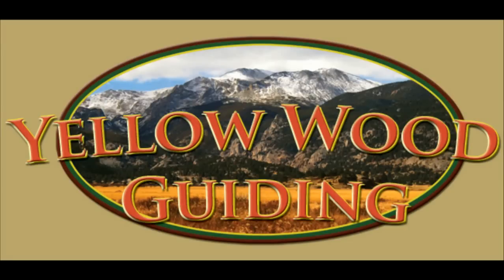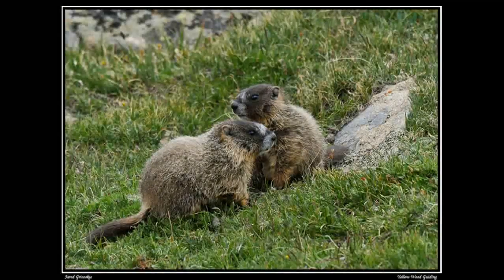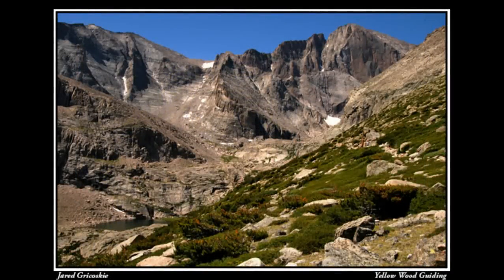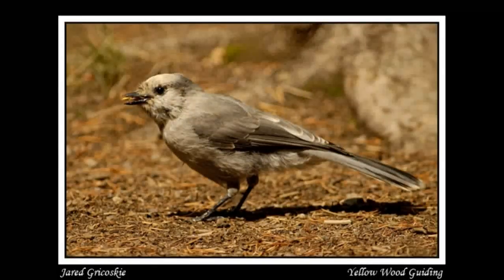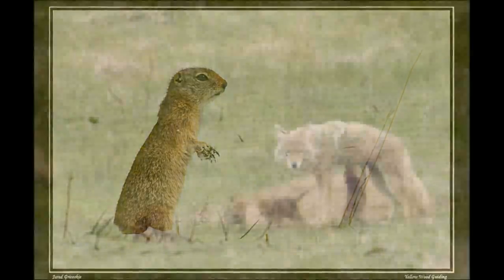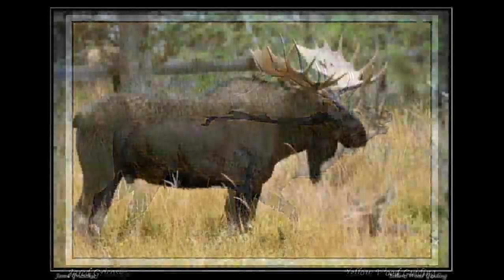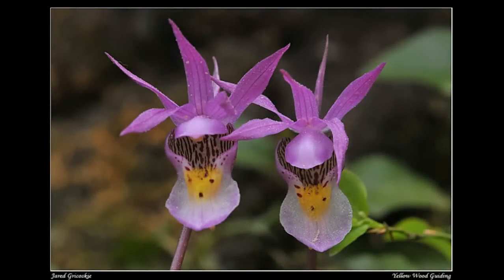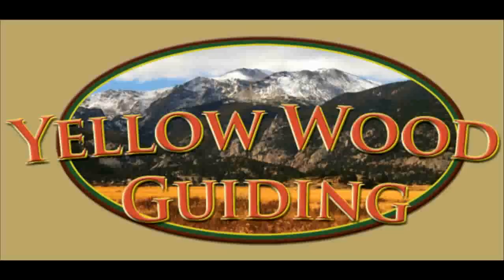Yellow Wood Guiding Tour Video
Yellow Wood Guiding offers private customized tours in Rocky Mountain National Park. For more info on photography visit: